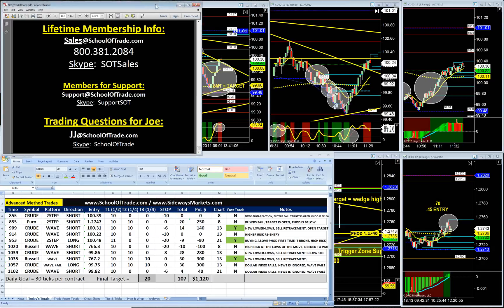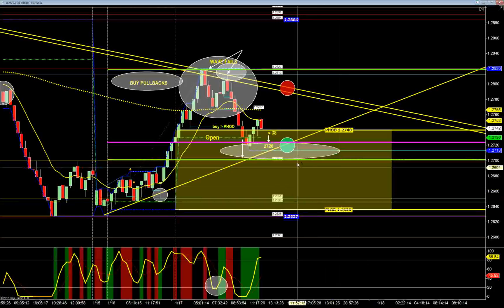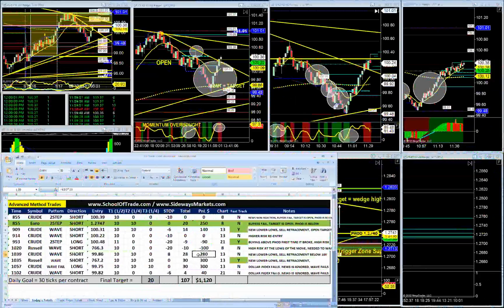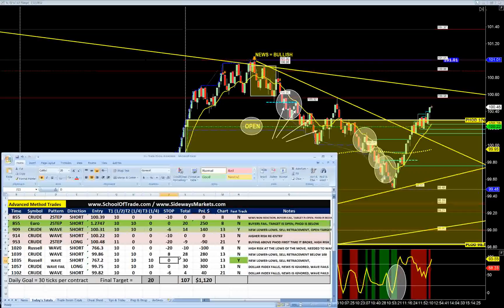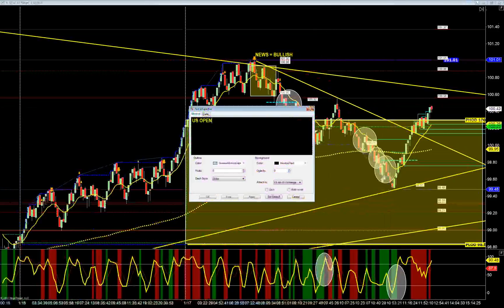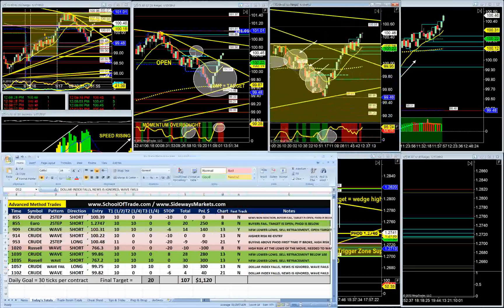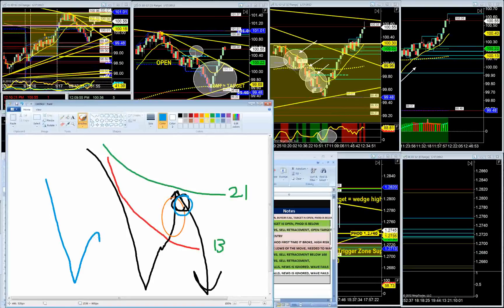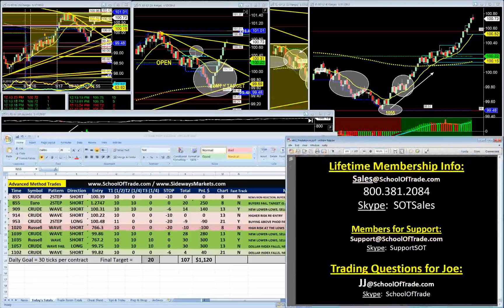Buyers Fail Sell The Highs Daily Recap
here is the recap from today's live trade room